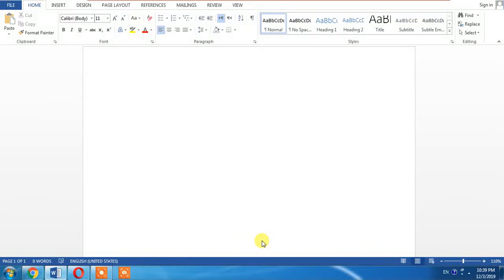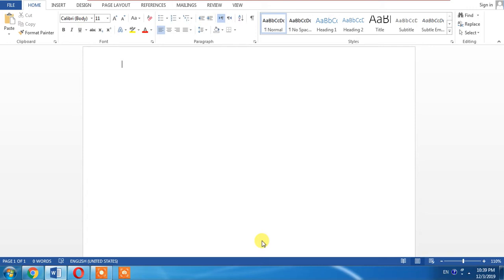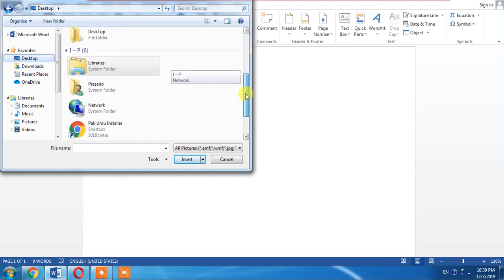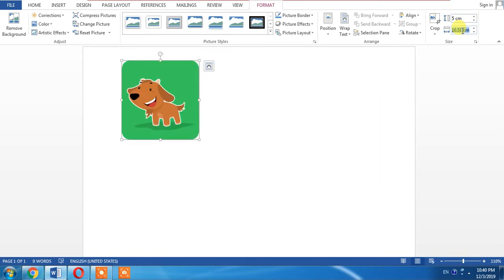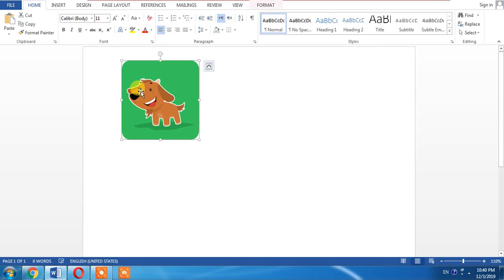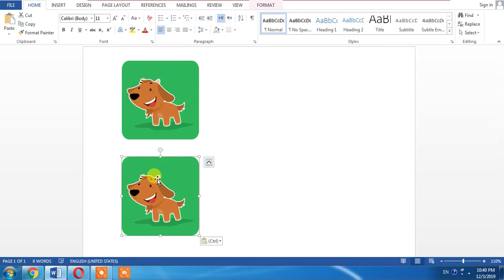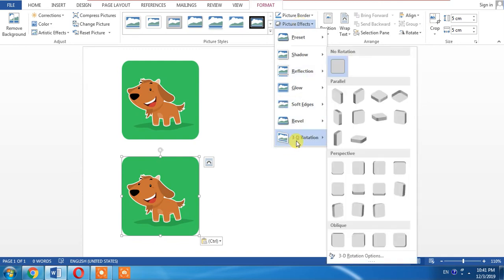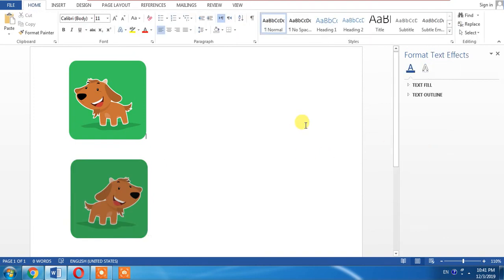How to mirror image in Ms Word 2010, 2013, 2015, 365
In this Ms word tutorial, you will learn how to mirror image in Ms Word.
This is a fresh and latest tutorial of Microsoft Word showing mirroring or reversing images in ms word.